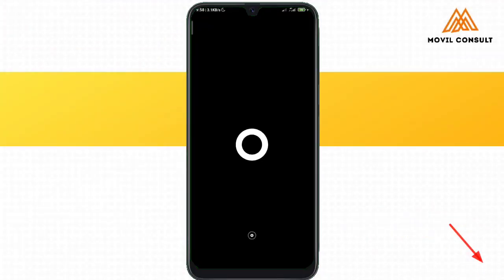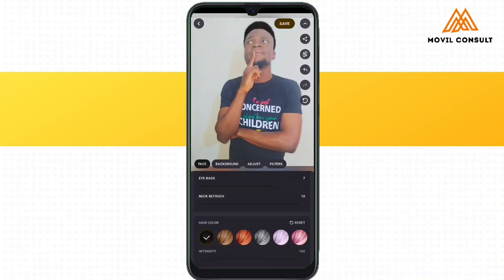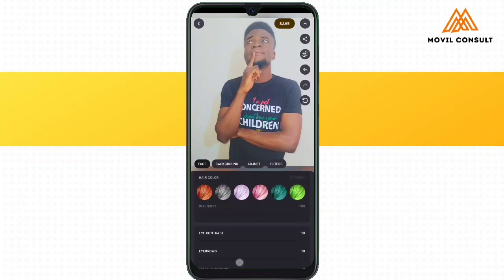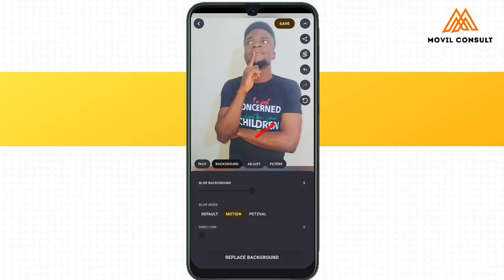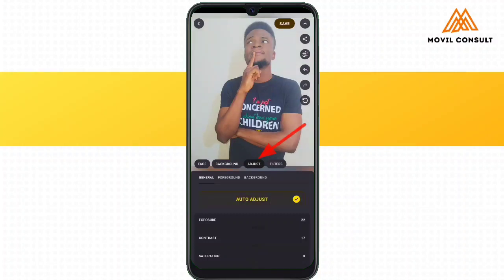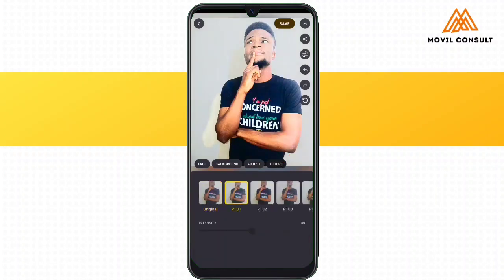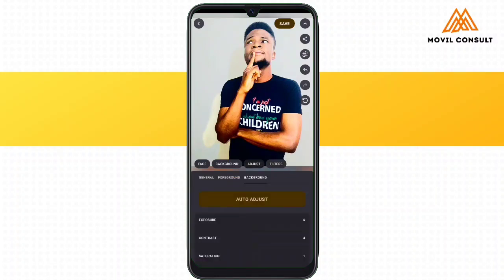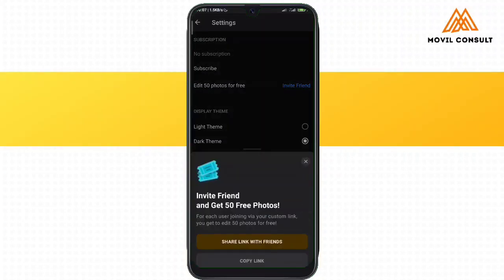Photo Editing Tutorial: AI Photo Editor for Android and iPhone | Edit like a Pro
Edit your images in few minutes like a pro with Lensa, an AI powered Photo editor available for IOS and Android.